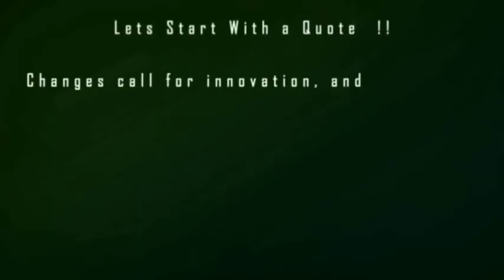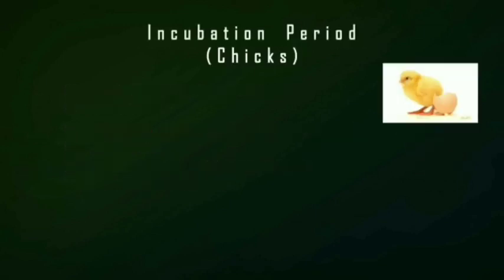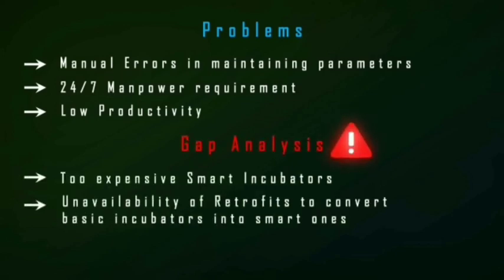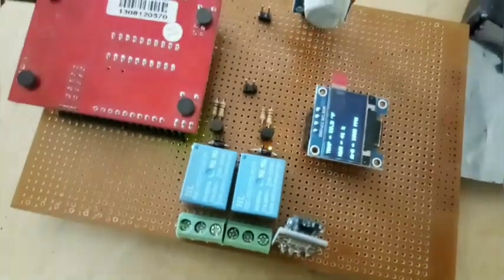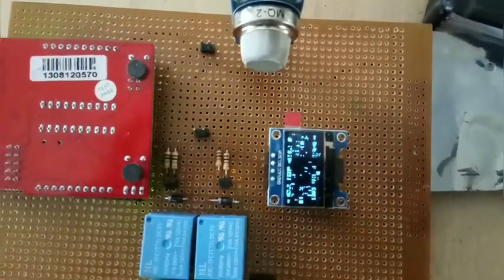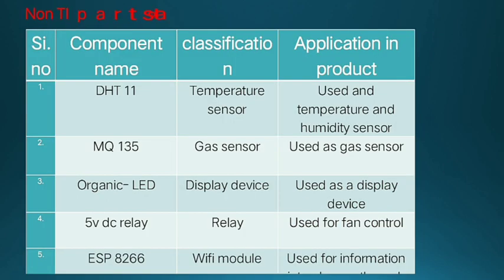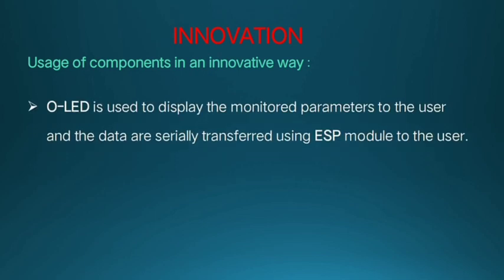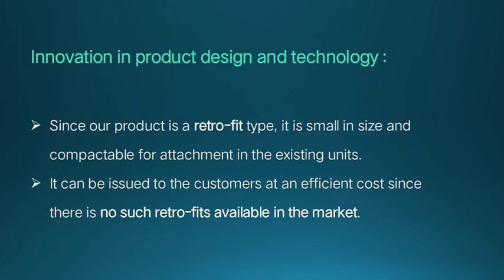IICDC 2018 - Team 383331 - Quaterfinal Submission - Technical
Ti submission